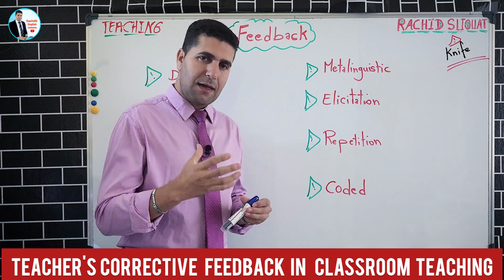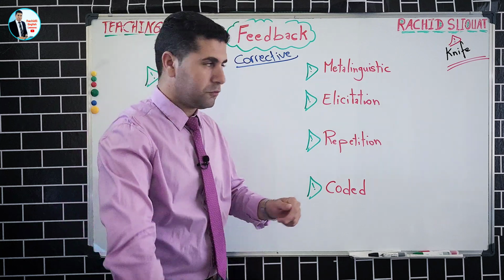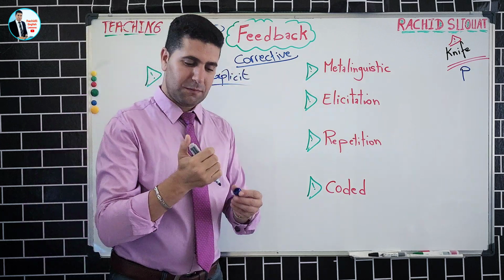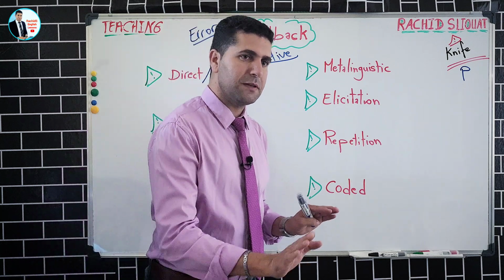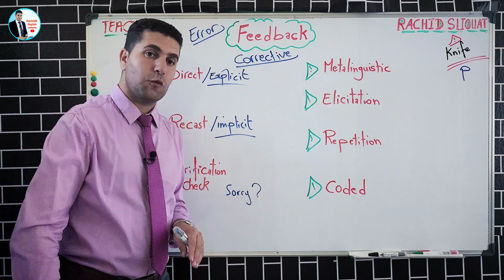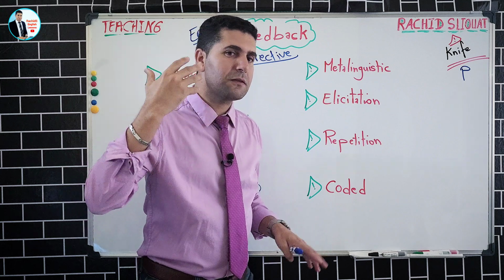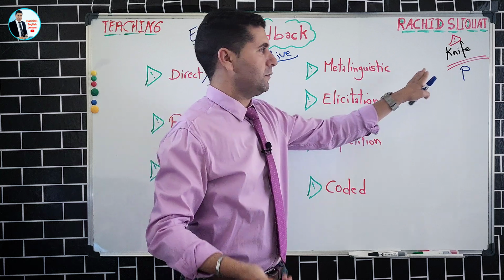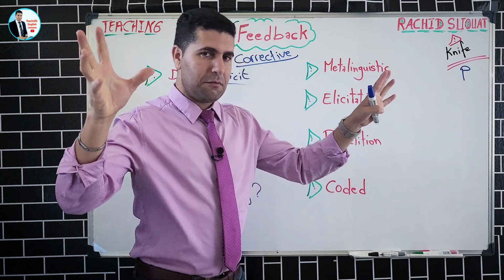Giving Feedback to Students | 7 Strategies to Correct Students' Errors ✨️ (Corrective Feedback)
Hi,

In Lnaguage Teaching and Learning ERRORS are inevitable. They are a sign of learning and progress, and more that they can be exploited for different purpuses.
This video will help you know, and be aware of, some TYPES of Teacher's FEEDBACK CORRECTIVE, which means the Teacher's reaction to errors. The ways teachers correct students' errors.

GOOD LUCK 👍

📌The channel's main themes:

✅ Didactics
✅ English Vocabulary
✅ English Grammar
✅ Teaching Vocabulary
✅ Teaching Grammar
✅ Teaching Reading
✅ Teaching Listening
✅ Teaching Writing
✅ Lesson Plan for Teacher
✅ Lesson Plan
✅ Education
✅ Phrasal Verbs
✅ Classroom Management
✅ Professional Development